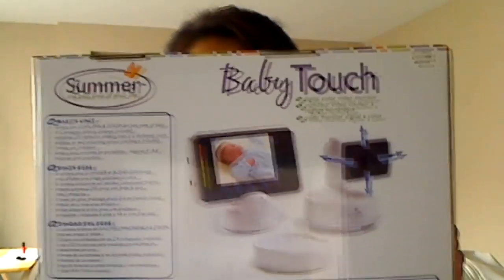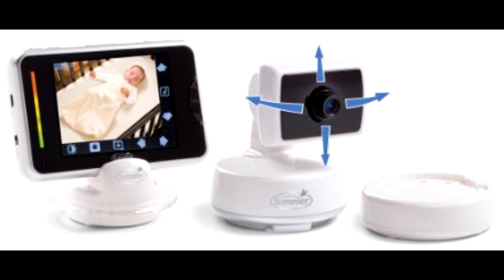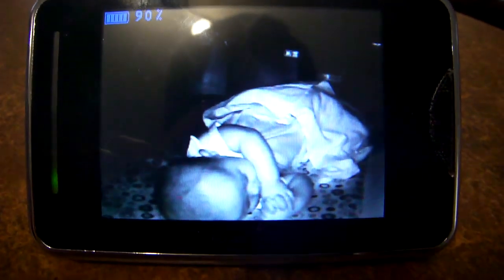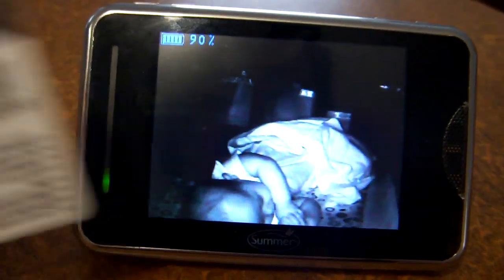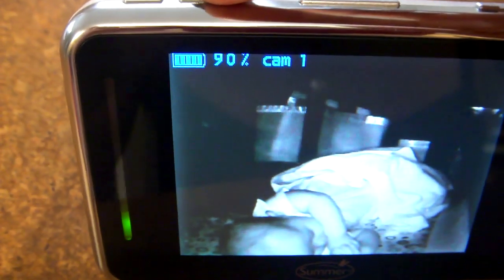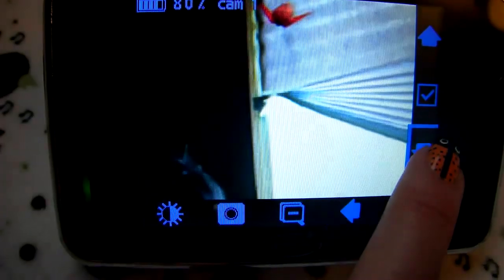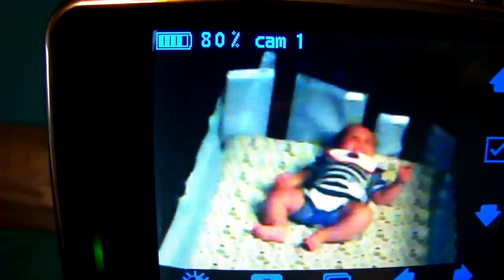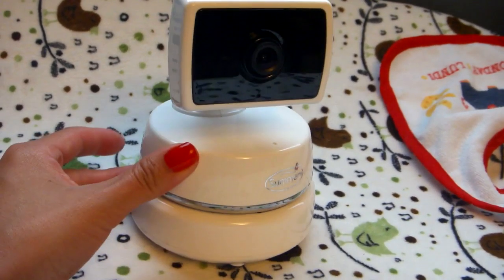Review: Summer Infant Baby Touch Digital Color Video Monitor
Hi everyone, I'm excited to post this review, don't know why, I just love my video monitor so I thought I'd share it with y'all!

Happy monitoring!